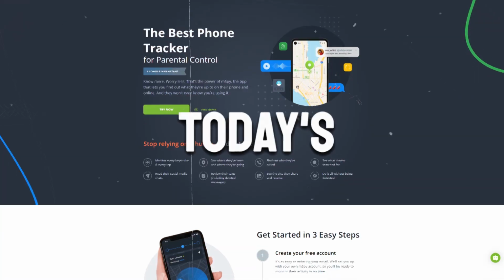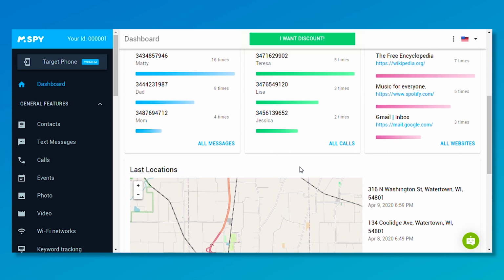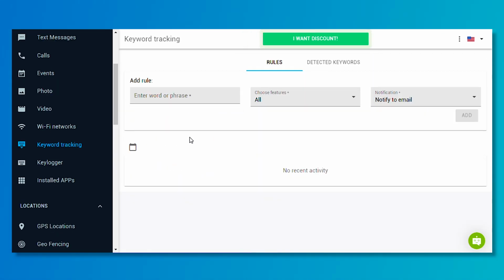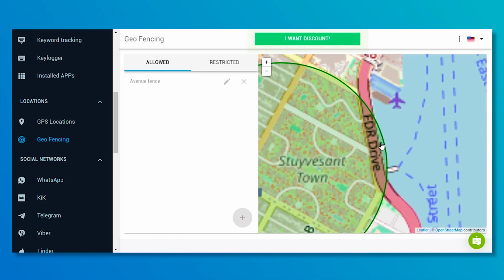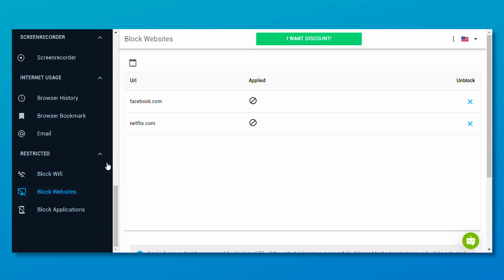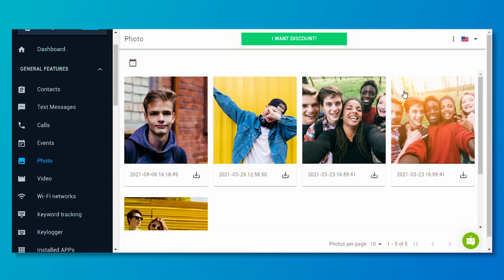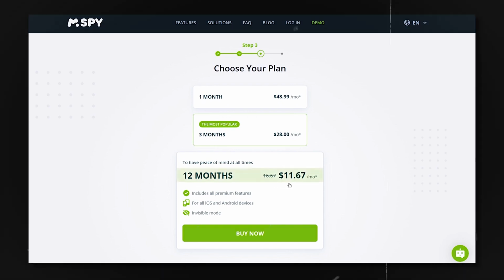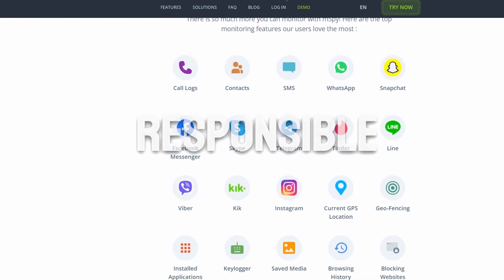mSpy Review and tutorial 2025 | Full Review and Honest Guide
Welcome to our comprehensive MSpy Review 2025! In this video, we delve deep into everything you need to know about MSpy before making a purchase. Whether you're considering MSpy for iPhone or Android, this review will cover all the essential aspects.

In this video, you'll learn:

How MSpy Works: We provide a detailed explanation of how MSpy operates across different devices.
MSpy Review iPhone: A closer look at the features and performance of MSpy on iPhone.
MSpy Review Android: An in-depth analysis of MSpy's functionality on Android devices.
MSpy Parental Control: Discover how MSpy can help you monitor and protect your children effectively.
MSpy is a powerful tool for monitoring and parental control, but it's crucial to understand its capabilities and limitations. Our 2024 review gives you the latest insights and updates on this software, helping you make an informed decision.

Before you buy, make sure to watch this must-see review. We provide honest and unbiased opinions to help you decide if MSpy is the right choice for you.

Chapters
0:00 Intro
0:37 mSpy Review
3:31 How to install mSpy
3:49 mSpy Subscription
4:07 mSpy Comparison